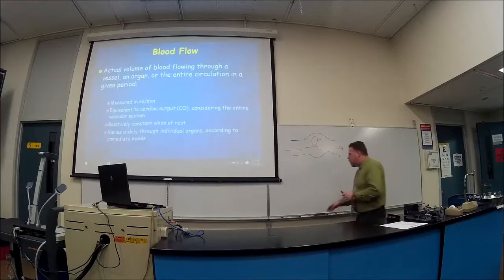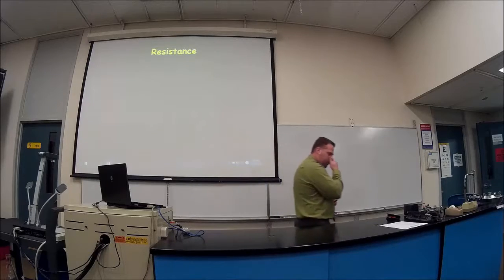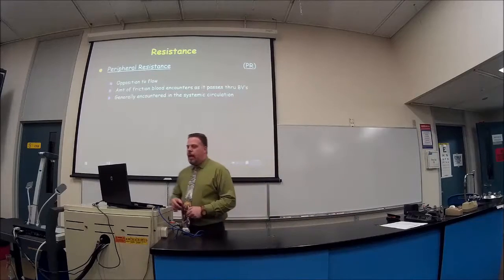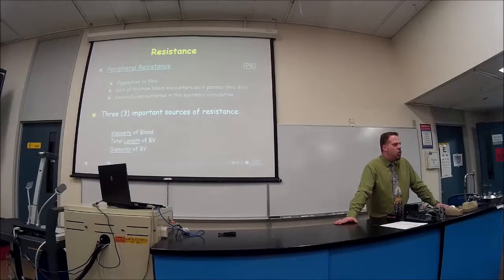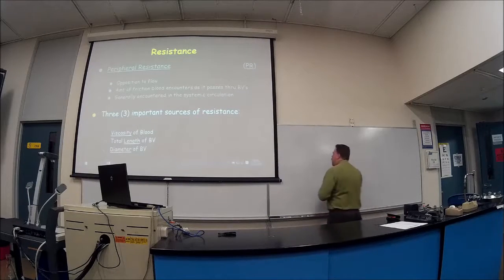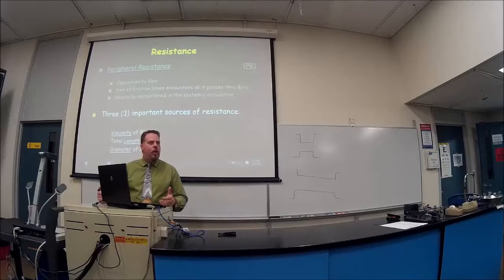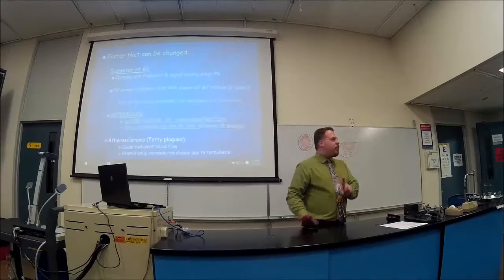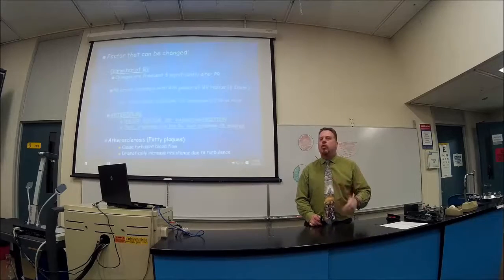Circulation Lecture a03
- Blood Flow (BF)
- Peripheral Resistance (PR)
- Cross-sectional Area
- How BF, BP & PR change in Arteries, Capillaries & Veins
- Mean Arterial Pressure (MAP)
--- Examples of Calculations
- Control of BP
--- Short-term vs. Long-term
--- Hemorrhage
--- Exercise